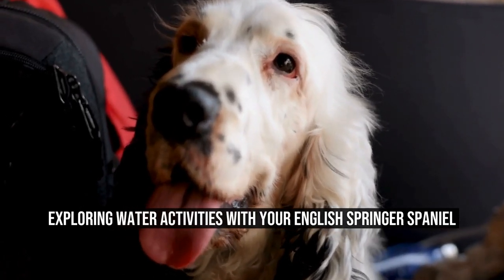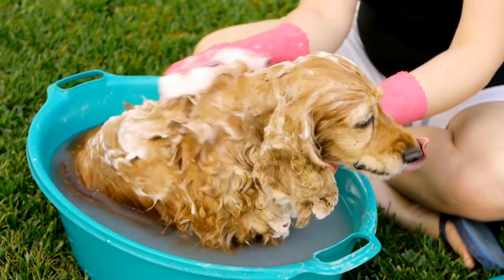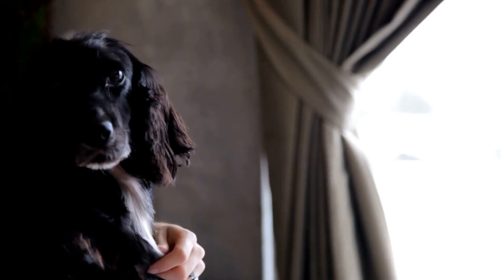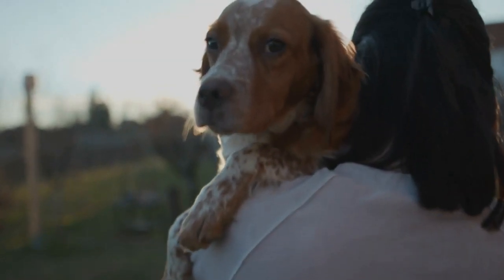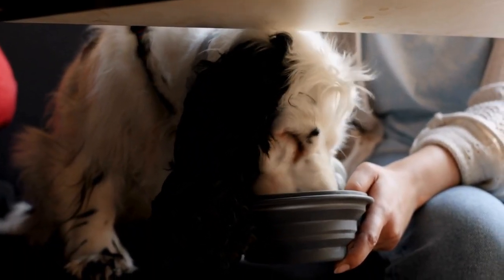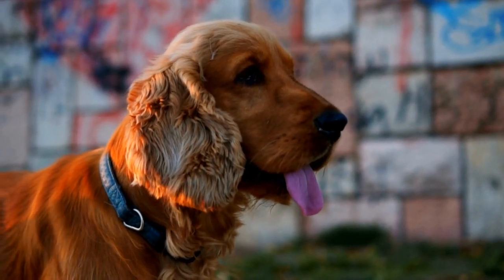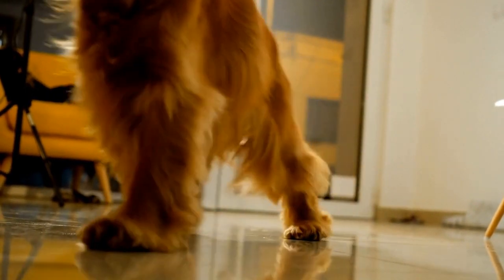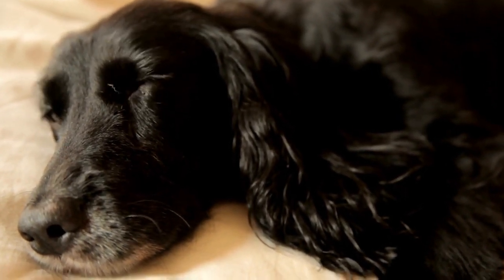Exploring Water Activities with Your English Springer Spaniel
Exploring Water Activities with Your English Springer Spanie
English Springer Spaniel Water Activities: Swimming and More

The English Springer Spaniel is a versatile and athletic dog breed that is well-known for its love of water activities#spanielsenglishspringer  Whether it's swimming, dock diving, or retrieving water toys, these energetic and water-loving dogs greatly enjoy any chance to cool off and have fun in the water#spanielsenglishspringer

Swimming is a fantastic exercise for English Springer Spaniels, as it provides them with a full-body workout while being an excellent way to beat the heat during the summer months#spanielsenglishspringer  These dogs are natural swimmers, thanks to their strong legs and webbed feet#spanielsenglishspringer  However, just like with any other dog, it is crucial to introduce them to water gradually and ensure their safety while swimming#spanielsenglishspringer

When introducing your English Springer Spaniel to swimming, start in shallow water, such as a calm lake or a slow-moving river#spanielsenglishspringer  Allow them to get comfortable with the sensation of water and gradually increase the depth as they become more confident#spanielsenglishspringer  It's essential to keep a close eye on your dog and never force them into the water if they seem hesitant or anxious#spanielsenglishspringer  Positive reinforcement and encouragement are key to making the swimming experience enjoyable for them#spanielsenglishspringer

Once your English Springer Spaniel is comfortable in the water, you can move on to more advanced water activities#spanielsenglishspringer  Dock diving is an exciting sport that involves launching your dog from a dock or platform into a pool or body of water#spanielsenglishspringer  These athletic dogs excel in this activity due to their natural athleticism, agility, and strong retrieving instincts#spanielsenglishspringer  Participating in dock diving competitions can be a thrilling experience for both you and your Springer Spaniel#spanielsenglishspringer

Fetch is another fantastic water activity that English Springer Spaniels thoroughly enjoy#spanielsenglishspringer  Their love for retrieving makes them perfect partners for playing fetch in the water#spanielsenglishspringer  Whether it's a floating toy or a ball, these dogs will eagerly dive into the water to retrieve it#spanielsenglishspringer  It's a great way to keep them mentally and physically stimulated while having a blast in the water#spanielsenglishspringer

Aside from swimming and retrieving, English Springer Spaniels can also participate in water-based obedience training#spanielsenglishspringer  This type of training involves teaching your dog to follow commands such as sitting, staying, or coming while in the water#spanielsenglishspringer  It not only enhances their obedience skills but also reinforces the bond between you and your furry friend#spanielsenglishspringer

Water activities not only provide physical exercise but also offer a range of benefits for English Springer Spaniels#spanielsenglishspringer  The buoyancy of water reduces stress on their joints, making it an ideal form of exercise for older dogs or those with joint issues#spanielsenglishspringer  Swimming also helps maintain a healthy weight, improves cardiovascular fitness, and releases pent-up energy that could otherwise be directed towards destructive behaviors#spanielsenglishspringer

It's essential to ensure the safety of your English Springer Spaniel while participating in water activities#spanielsenglishspringer  Always supervise them closely, especially when swimming in open water or strong currents#spanielsenglishspringer  It's also vital to be aware of potential water hazards such as toxic algae blooms or dangerous marine life#spanielsenglishspringer  Additionally, investing in a life jacket for your Springer Spaniel can provide an extra layer of safety, particularly if they are not strong swimmers or are swimming in unfamiliar environments#spanielsenglishspringer

In conclusion, water activities offer a world of enjoyment and health benefits for English Springer Spaniels#spanielsenglishspringer  From swimming to dock diving and retrieving, these water-loving dogs thrive when given the opportunity to participate in aquatic adventures#spanielsenglishspringer  Always remember to introduce water gradually, ensure their safety, and most importantly, have fun with your furry companion#spanielsenglishspringer